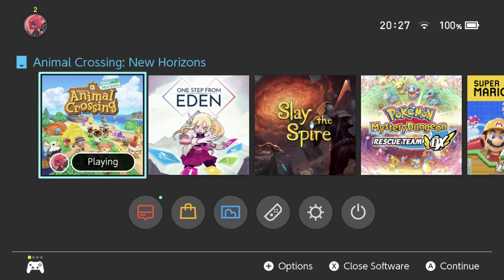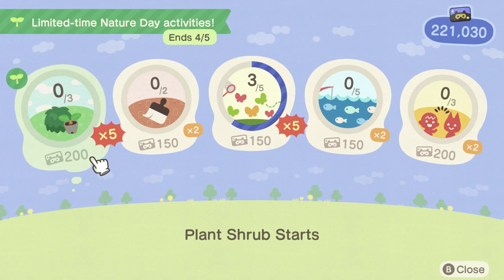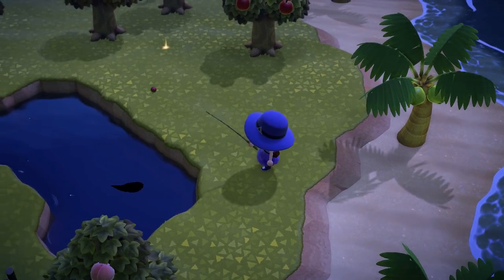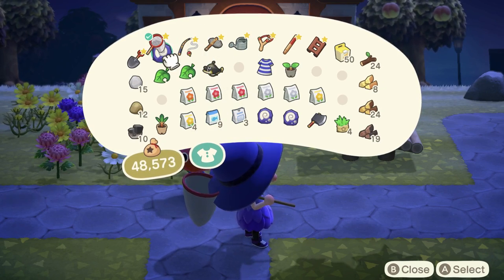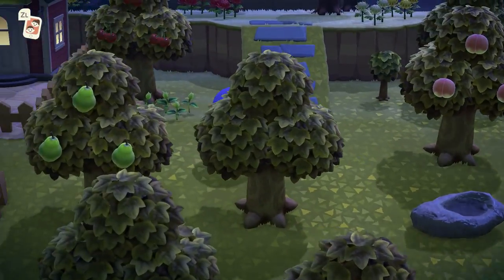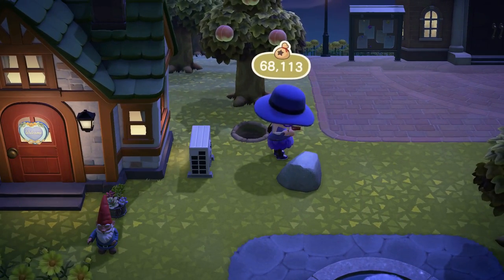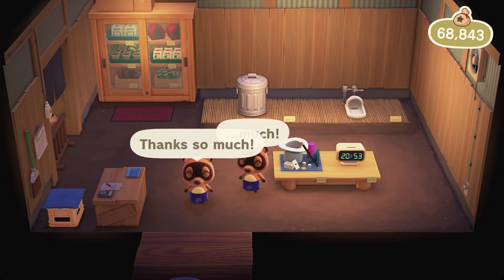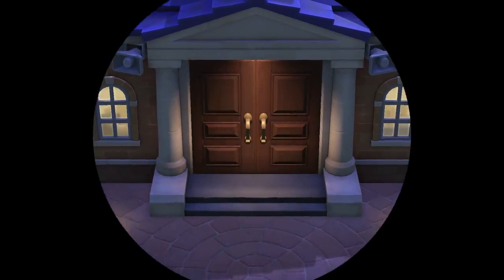Animal Crossing: New Leif - 10 - Happy Nature Day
hah hah get it